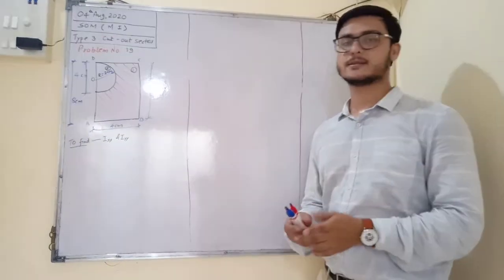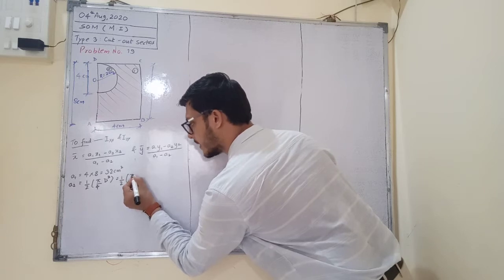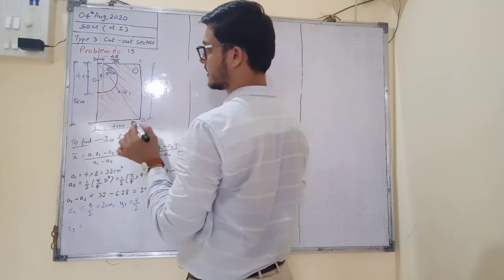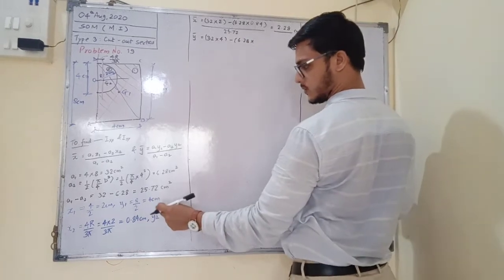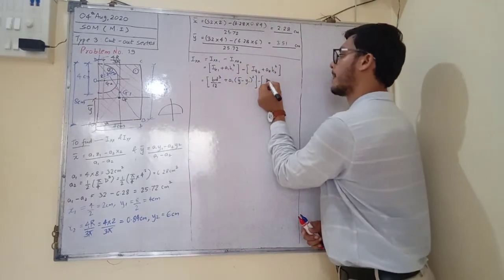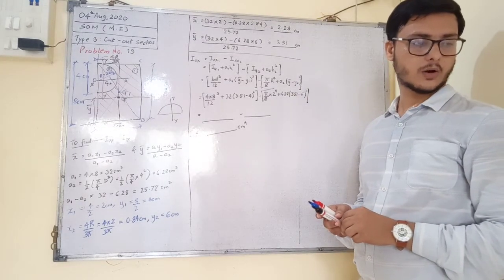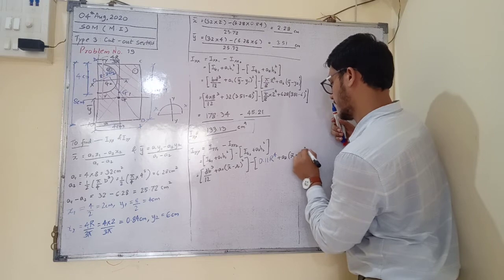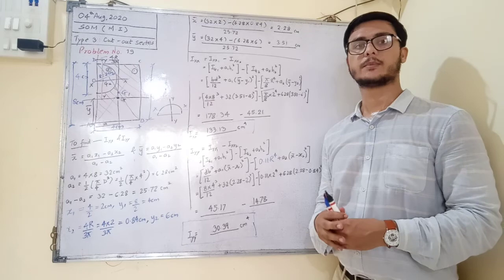Moment of Inertia-Composite Section (Rectangle - Semi-circle)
A semi-circular portion of diameter 4cm is cut from a plate 4cm x 8cm as shown in figure. O is the center of the semi-circle. Find IXX and IYY.